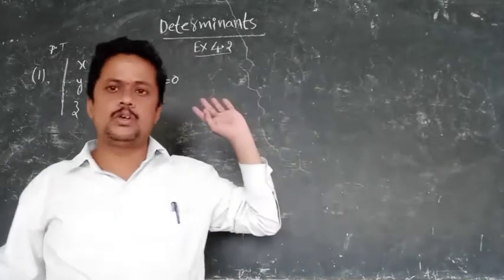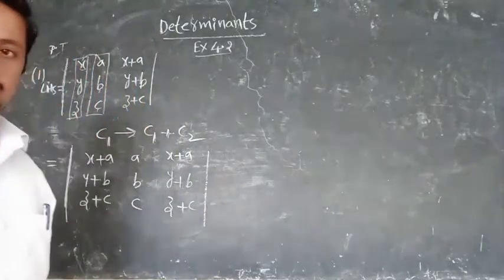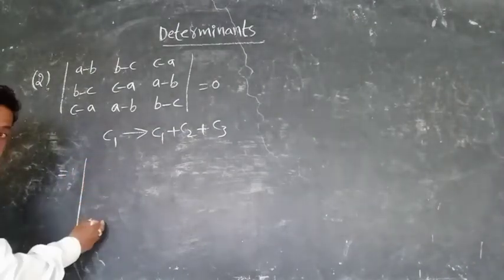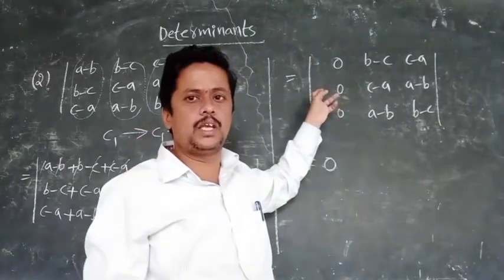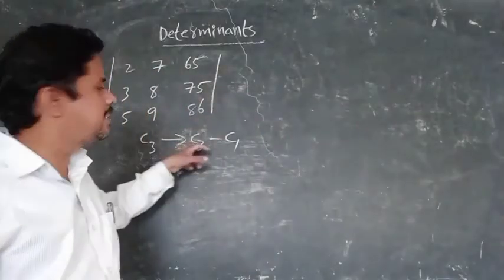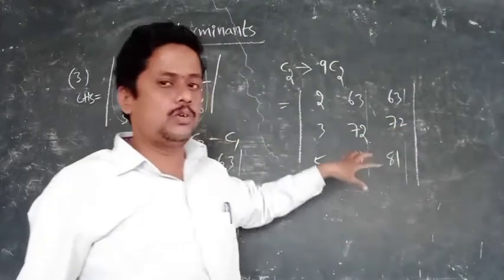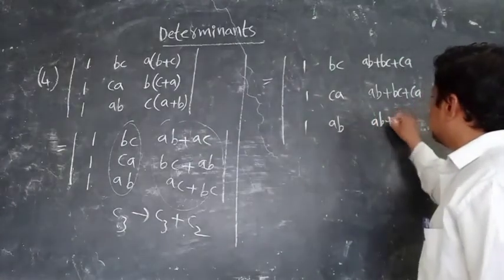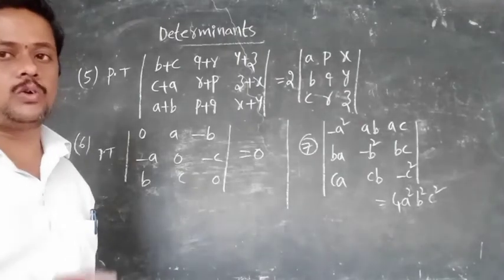Determinants exercise 4.2 part1